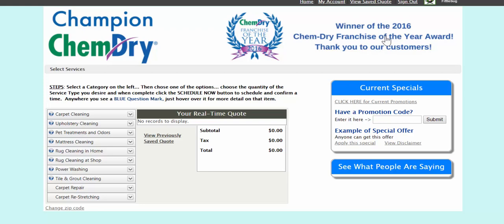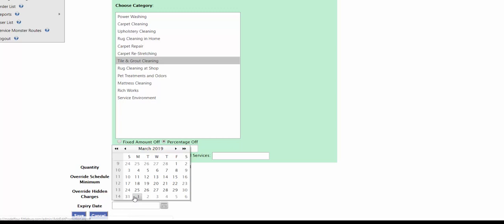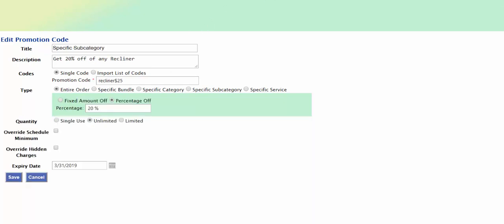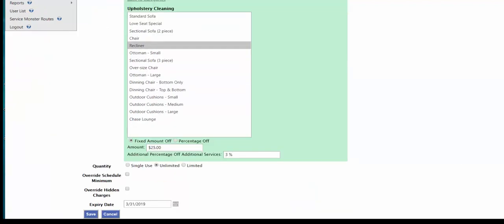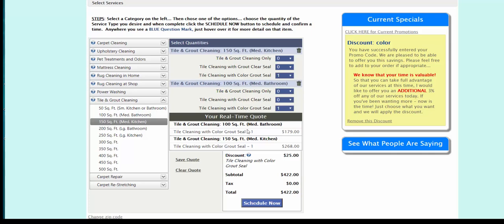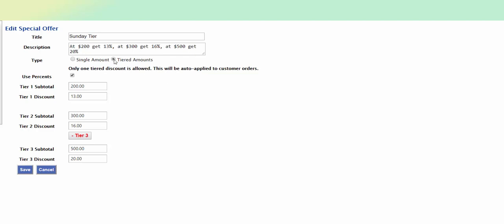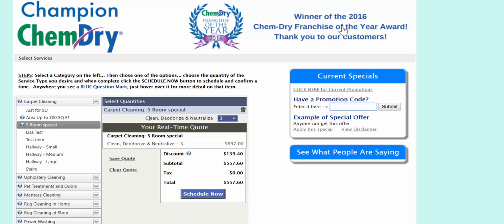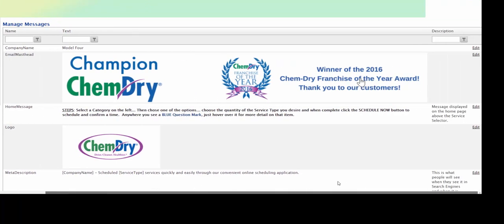New FittleBug Promotion Options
FittleBug Real-Time Booking just added new Promotional Options for your clients + Quantity Volume Discounting.